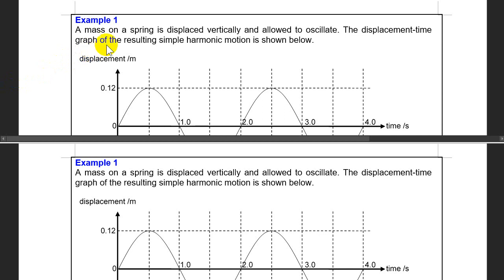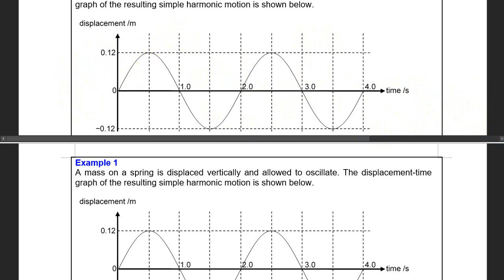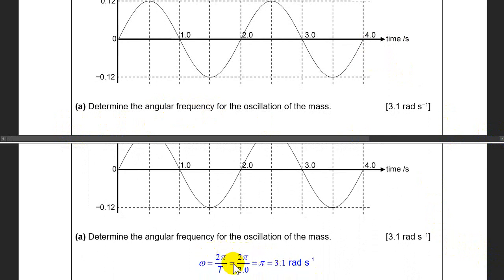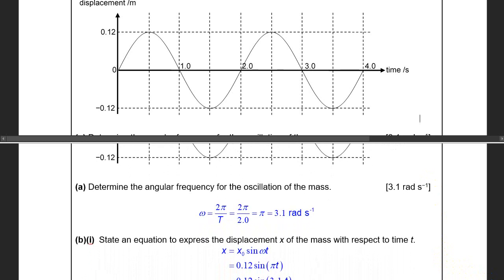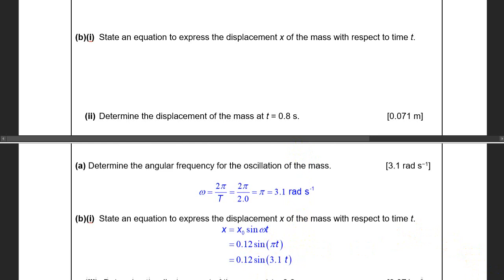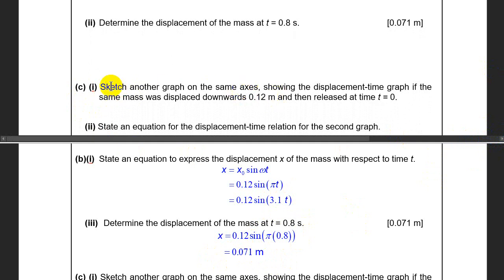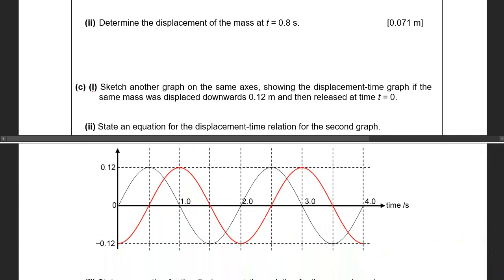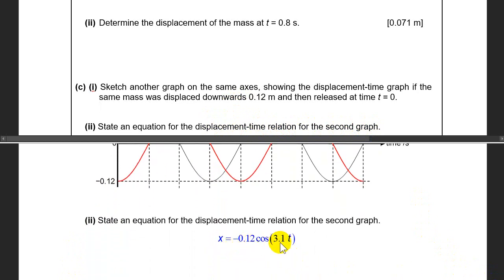Oscillations Example 1